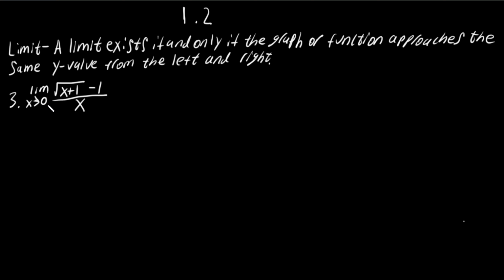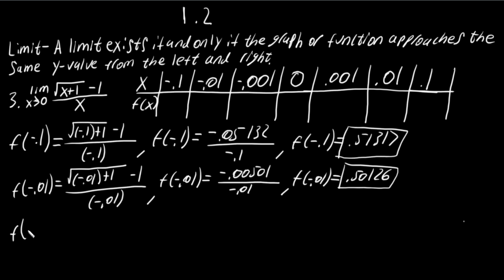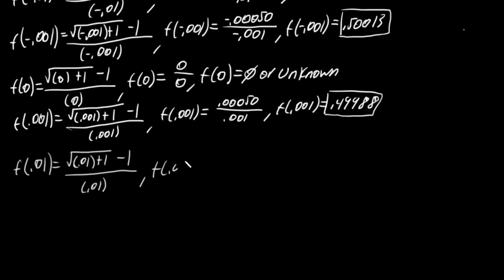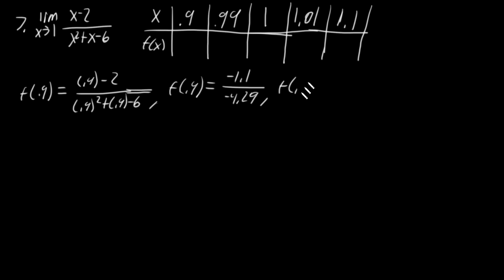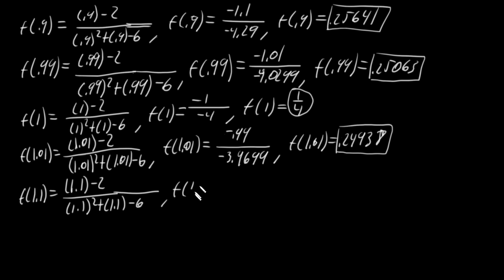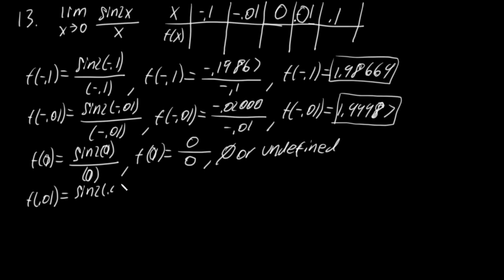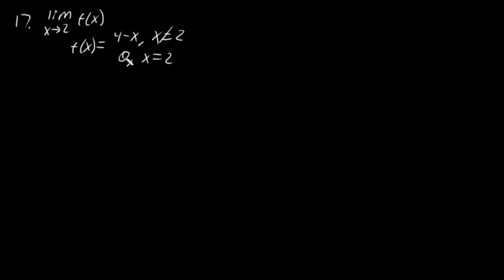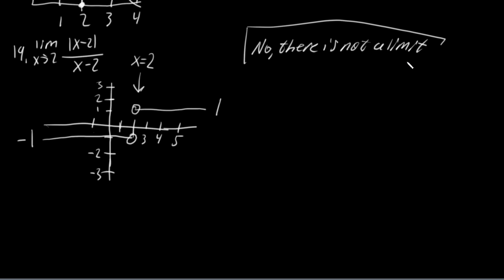Chapter 1.2 - Finding Limits Graphically and Numerically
Calculus - Ron Larson and Bruce Edwards